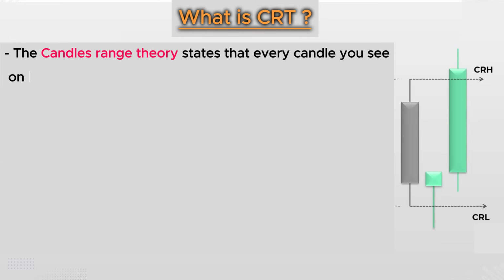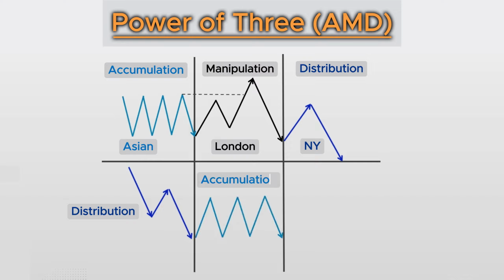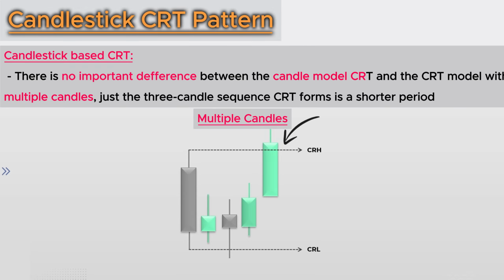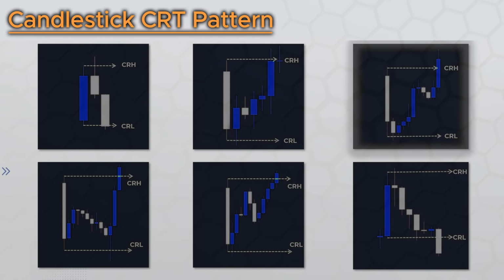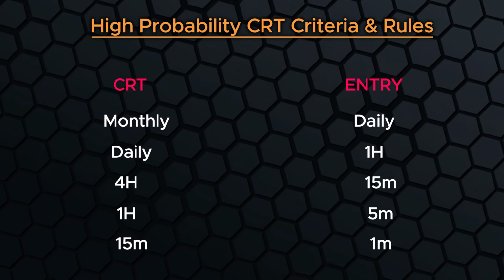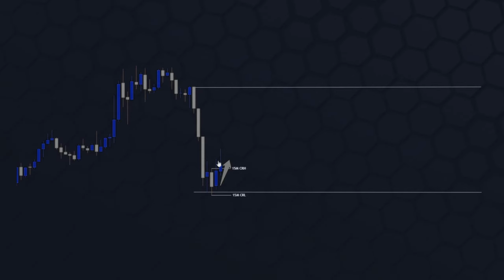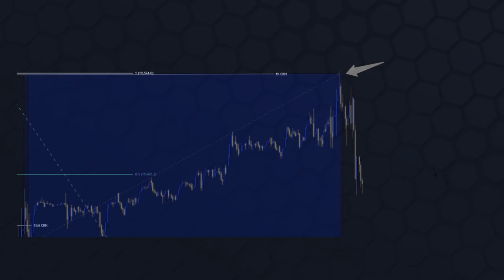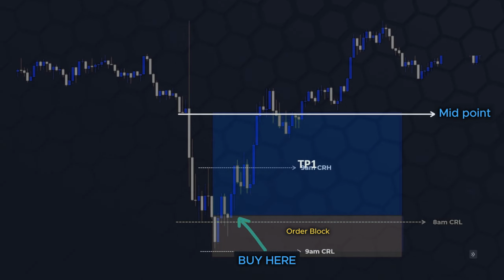Candle Range Theory Simplified EASY to Predict next MOVE